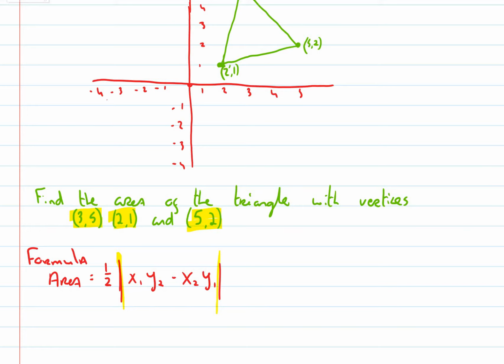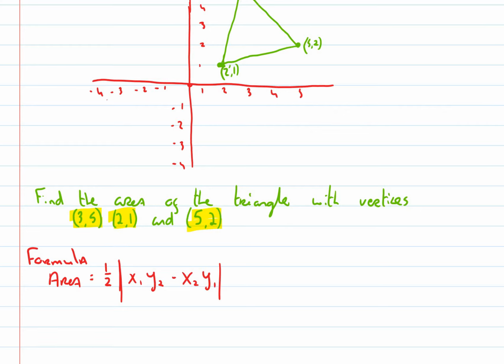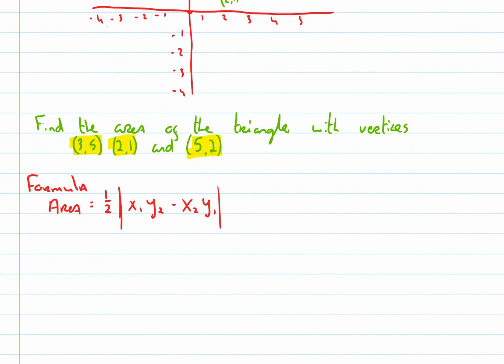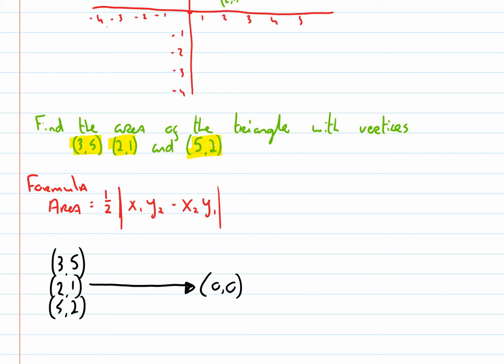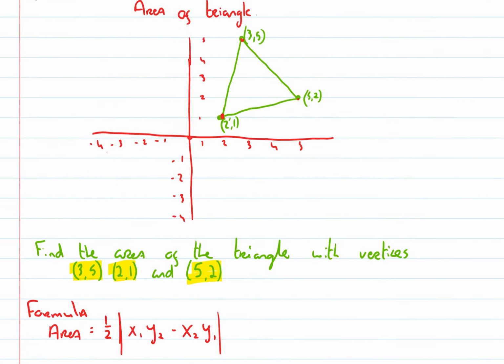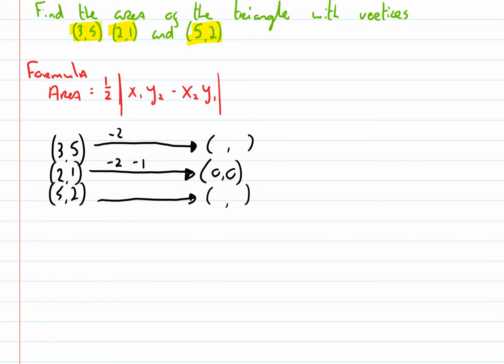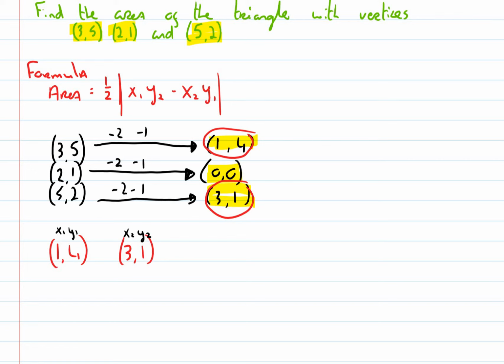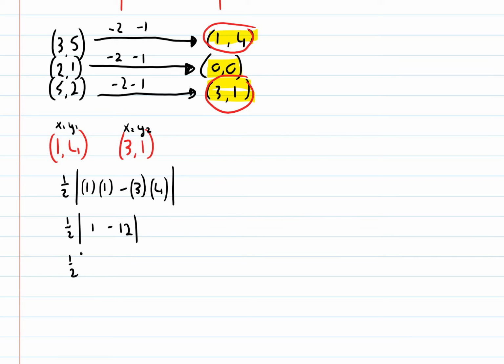area of triangle